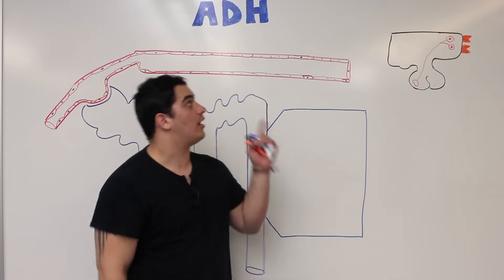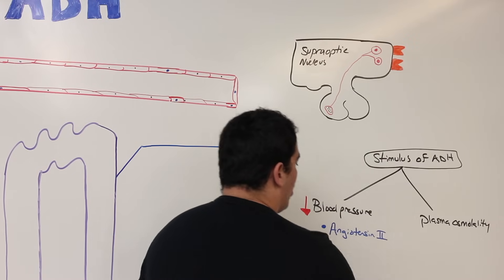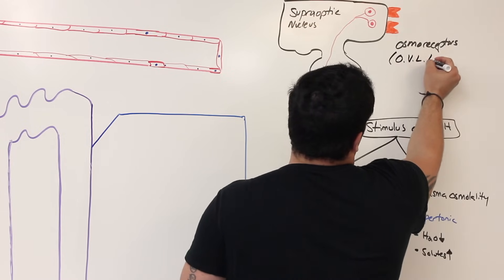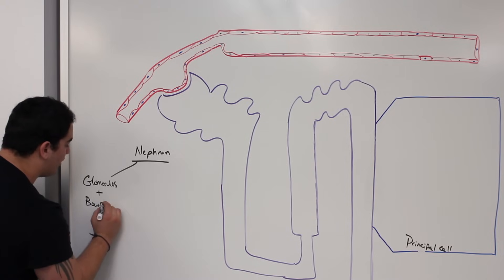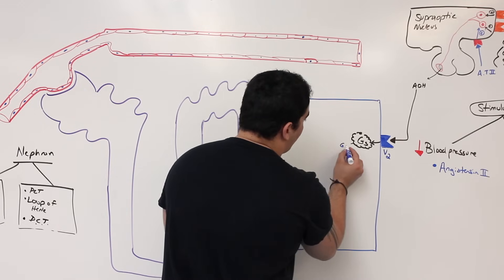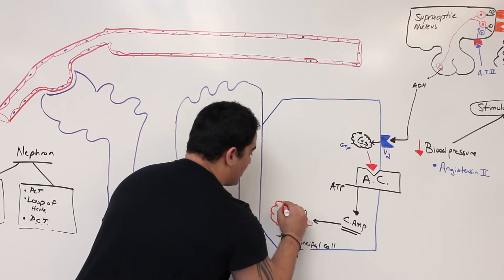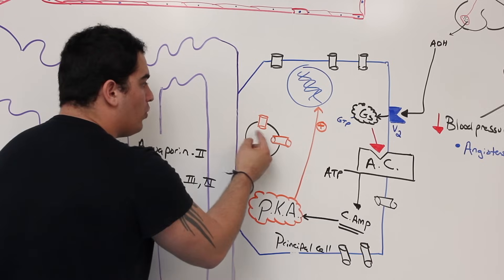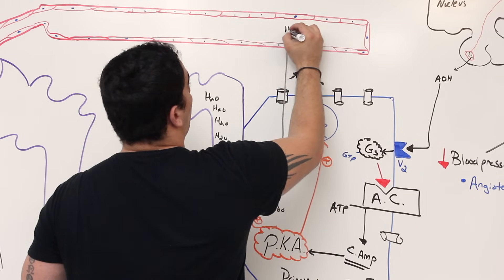Endocrinology | Antidiuretic Hormone (ADH)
Ninja Nerds!
In this endocrine physiology lecture, Professor Zach Murphy provides a comprehensive breakdown of Antidiuretic Hormone (ADH), also known as vasopressin, emphasizing its crucial role in water balance, vascular tone, and homeostatic regulation.

We begin by discussing ADH’s synthesis in the supraoptic nucleus of the hypothalamus and its release from the posterior pituitary in response to changes in plasma osmolality and blood volume. This lecture highlights the two major ADH receptor pathways—V2 receptors in the renal collecting ducts, which promote water reabsorption via aquaporin-2 channels, and V1 receptors in vascular smooth muscle, which mediate vasoconstriction.

You’ll also learn the physiologic triggers for ADH release, including increased serum osmolality, hypovolemia, and angiotensin II, as well as the inhibitory effects of alcohol and conditions that impair feedback control. We tie in clinical relevance by exploring disorders such as diabetes insipidus (central and nephrogenic) and SIADH, highlighting diagnostic features and treatment strategies.